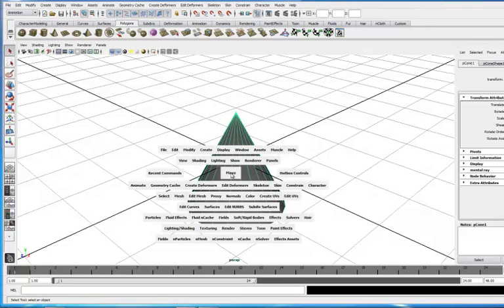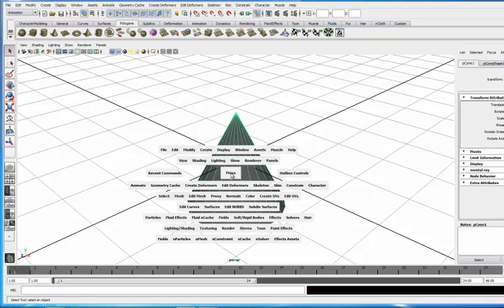Maya I 14 02 TheHotbox